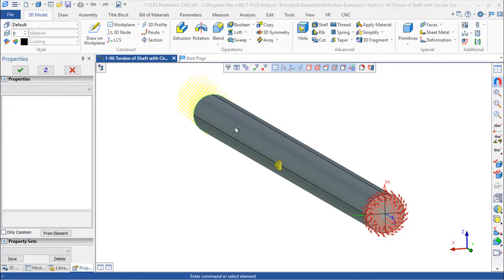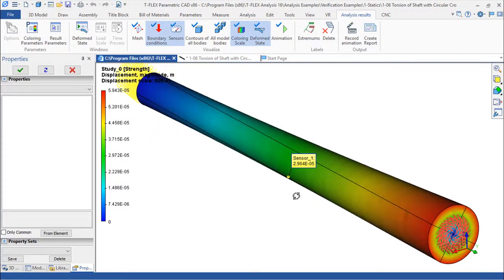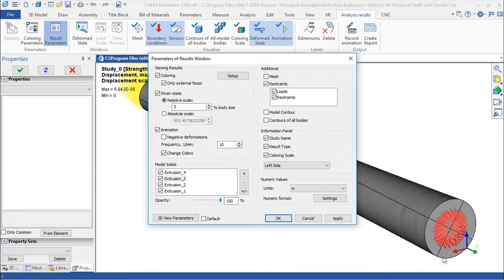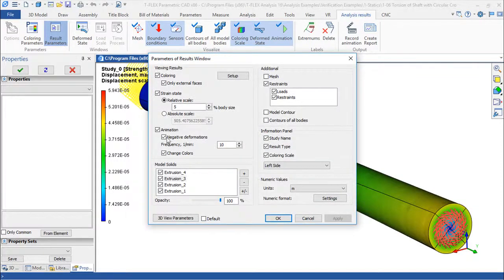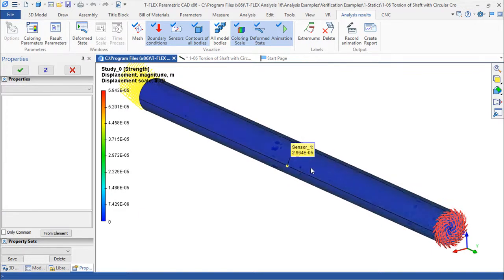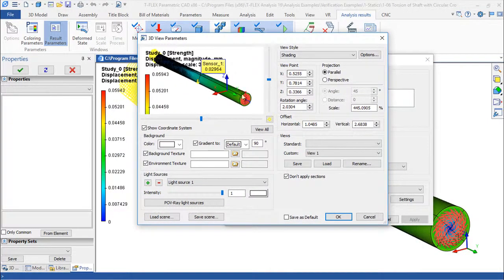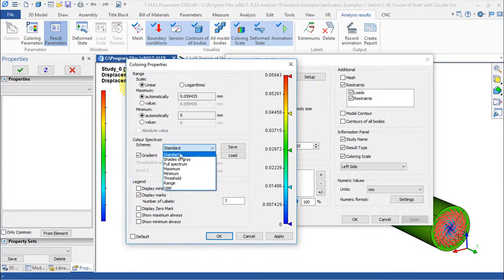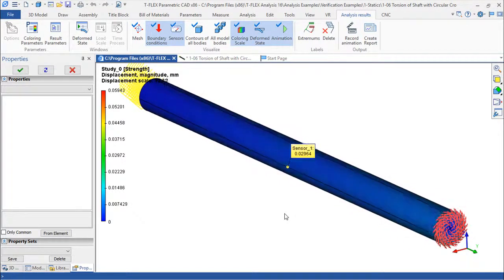T-Flex Analysis v.16 English - Lesson 18/49 - Settings of Calculation Results